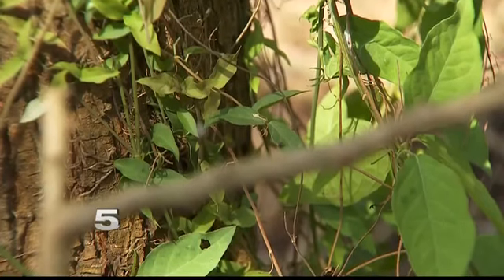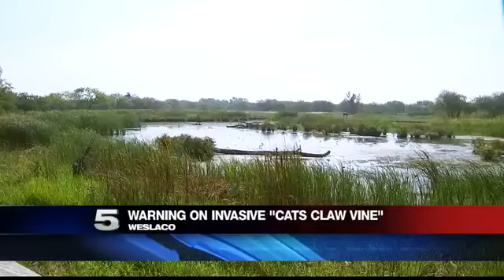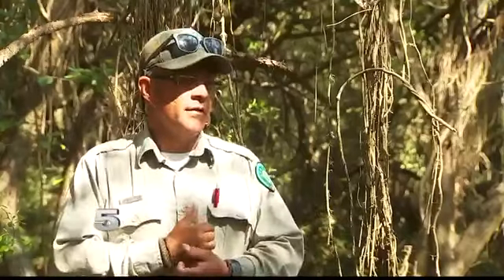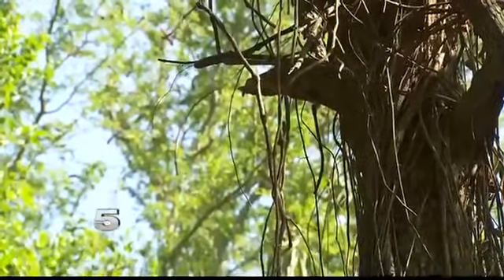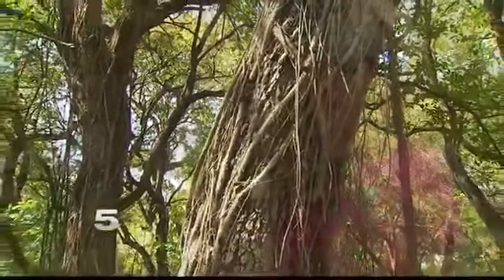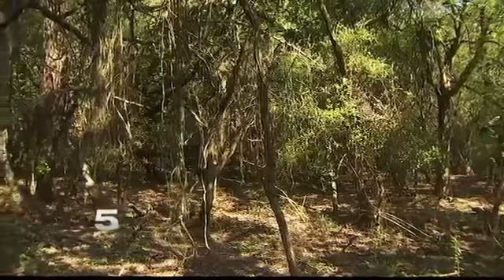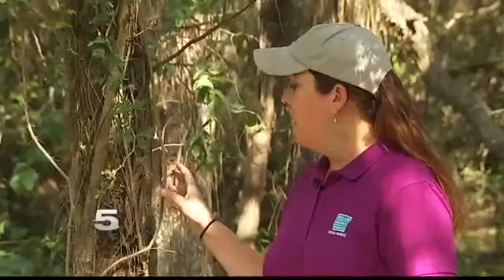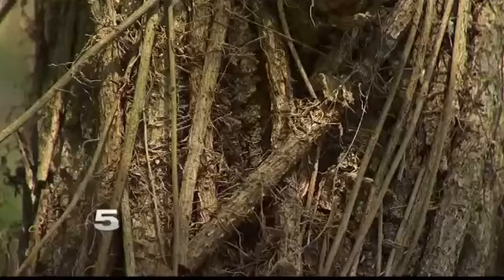Invasive Plant Could Cause Damage to Homes